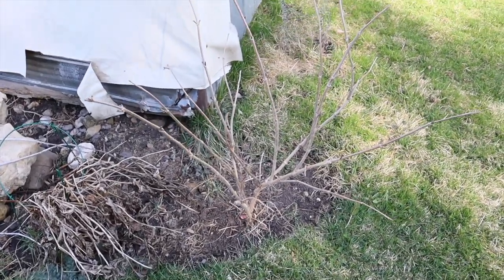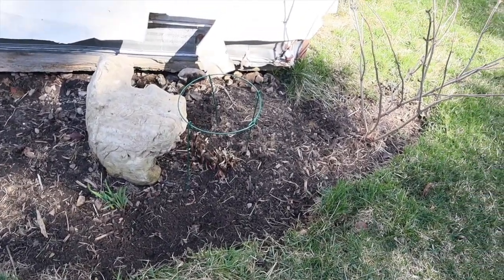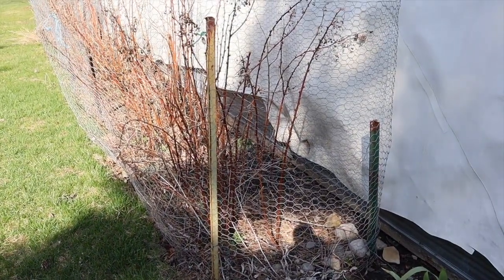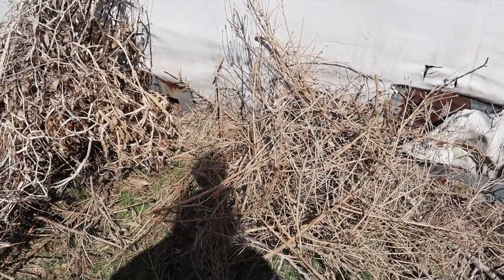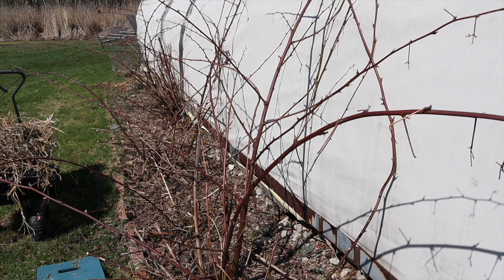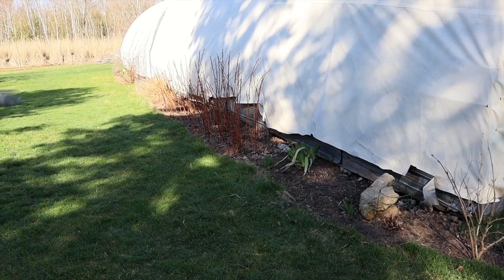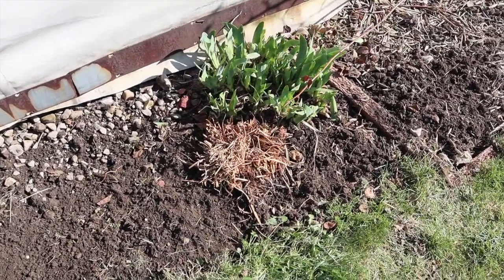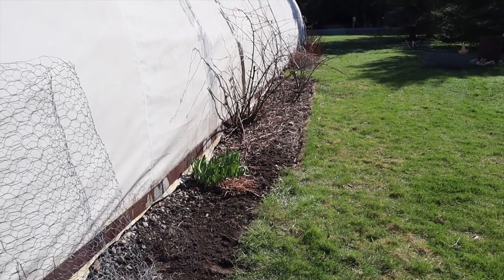Before the Mosquitoes Arrive!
We are having some unseasonably warm temperatures, so it's time to get a big job done before it warms up for good and the mosquitoes arrive.